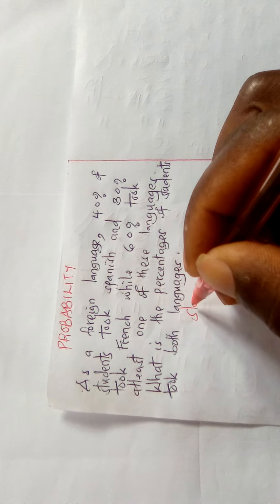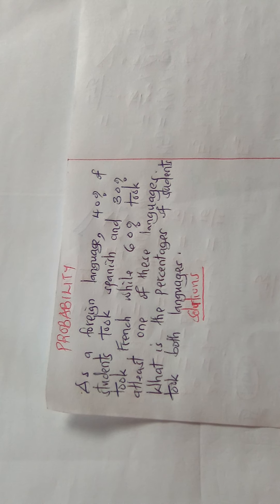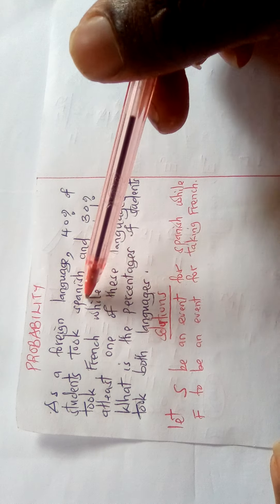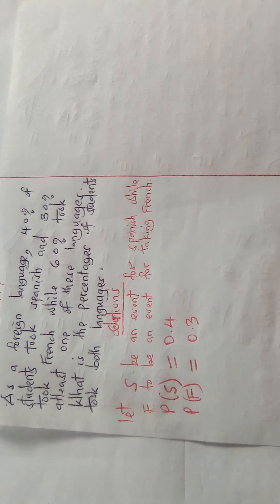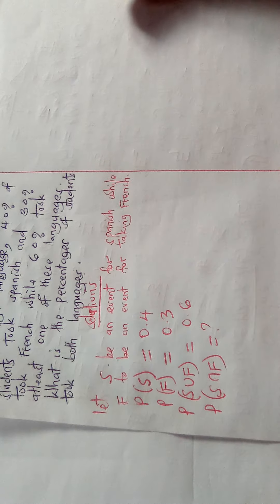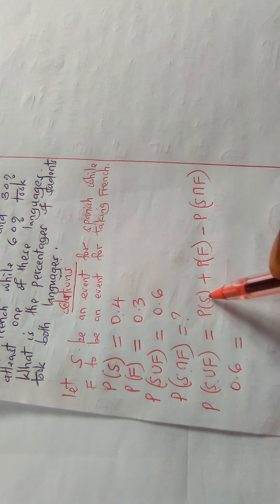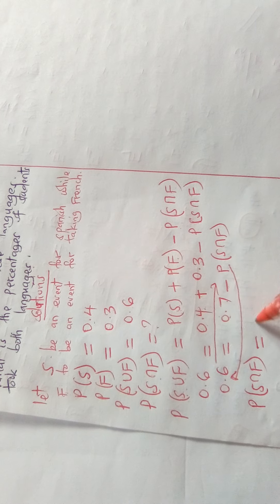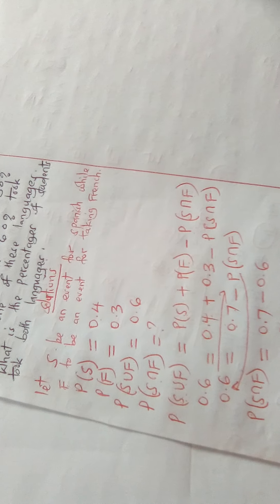PROBABILITY AND STATISTICS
As a foreign language ,40% of the students took Spanish, 30% took French and 60% took at least one of the languages.what is the percentage of students took both the languages